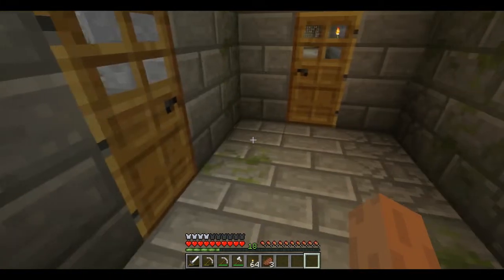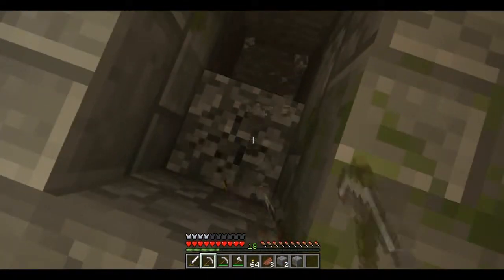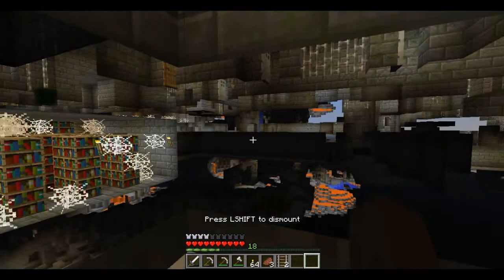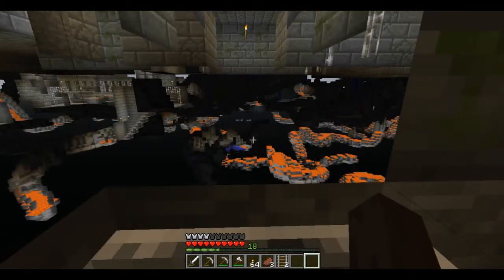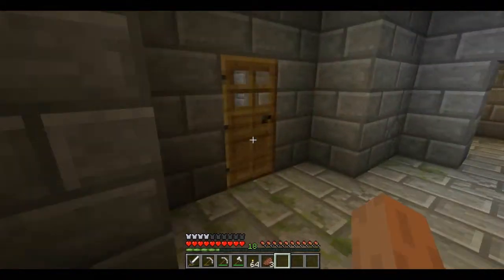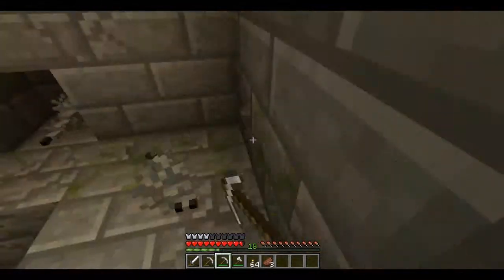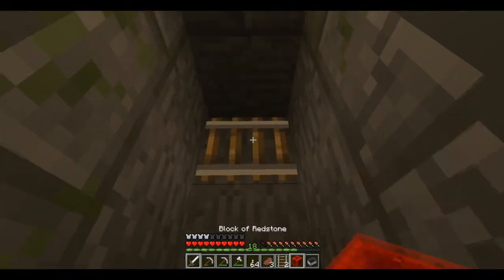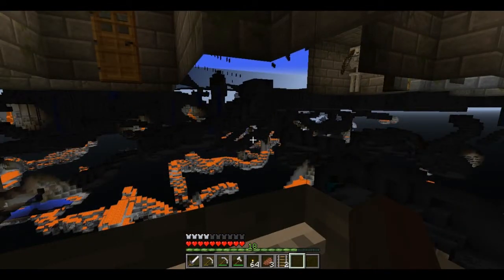MINECRAFT PC | X-RAY GLITCH | STILL WORKS 1.7.2-1.7.9 | TUTORIAL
Minecraft pc x-ray glitch, minecraft pc glitch still works 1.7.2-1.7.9 newest update, minecraft glitch that still works. Hope everyone enjoyed the glitch and shouldn't be patched for a while.